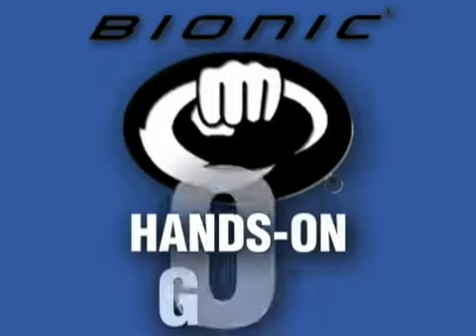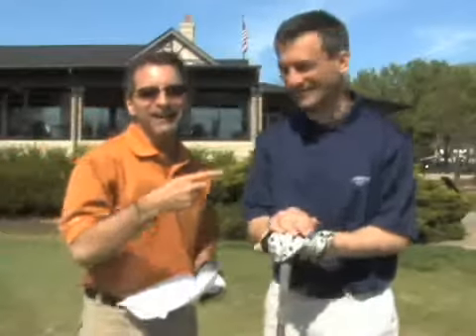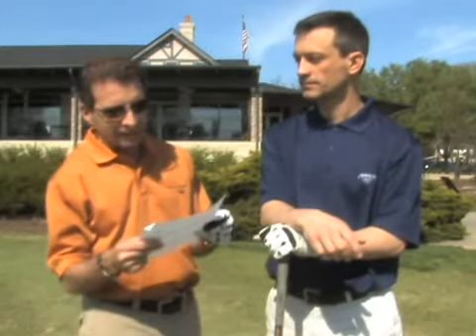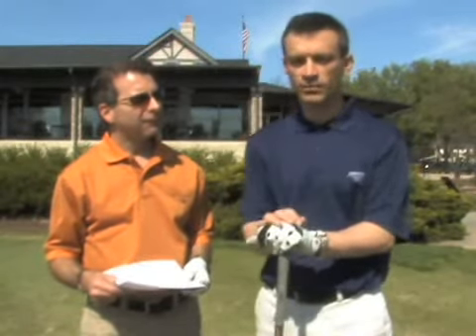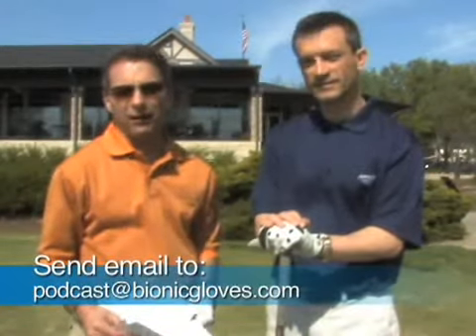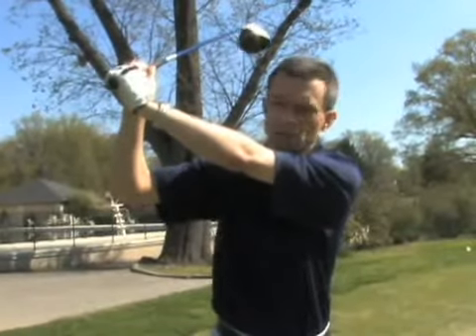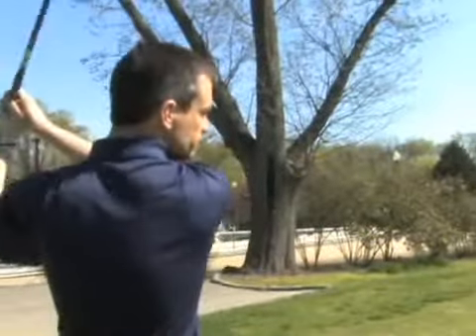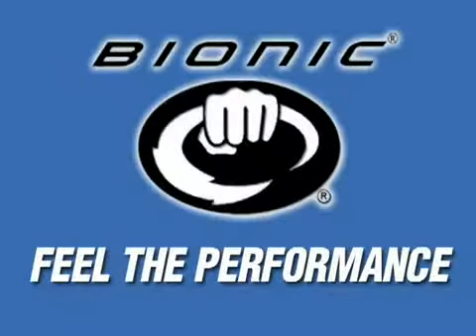#93 - The Elbows Role in the Golf Swing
In this episode we speak with PGA Pro Eric Gilliland about the importance of the elbow in the golf swing.